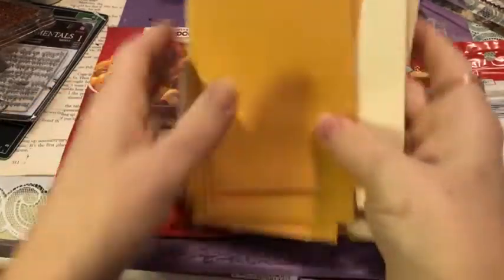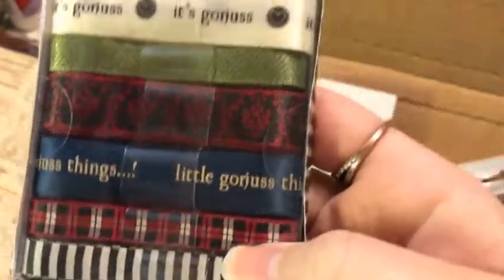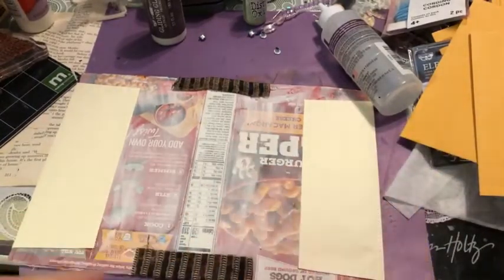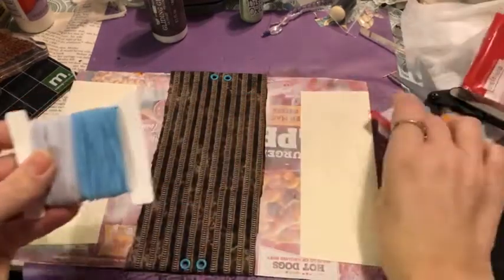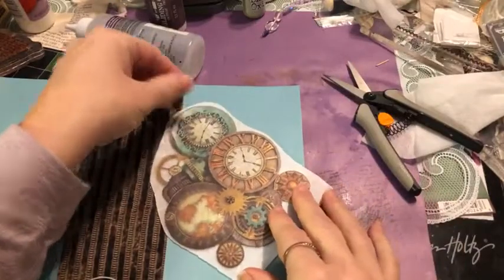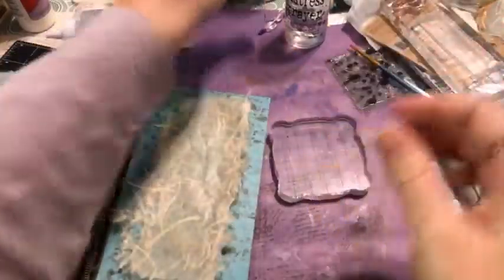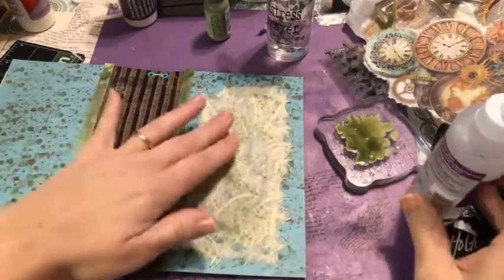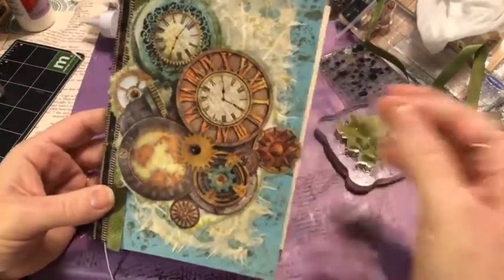White Rose Wednesday: Junk journal w/ me & the White Rose Crafts junk journal kit junkjournal Pt 1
It’s White Rose Wednesday! Craft with me using the junk journal kit put together by White Rose Crafts - This is part 1 where we will create the base of our junk journal from a noodle box and envelopes.
Every Wednesday in the Facebook Group White Rose Crafts Gallery join us for a Facebook Live which is what this video is from on 2/23/2022.

Here is the link to the WRC website directly to the page where you can find the kit I am using (it is a limited edition kit but many of the items can be purchased on the website outside of the kit)

Here is how you Shonna outside of the group @frappsandscraps